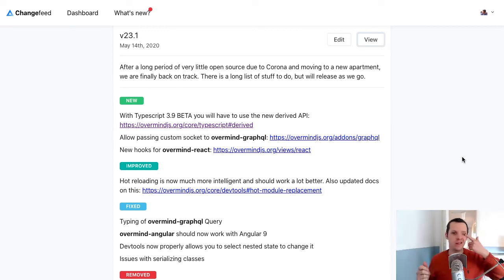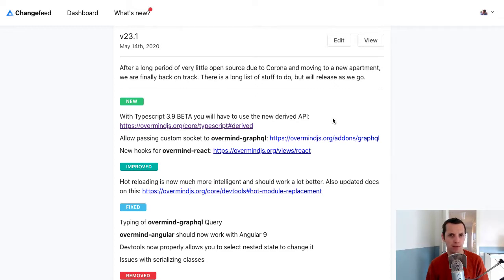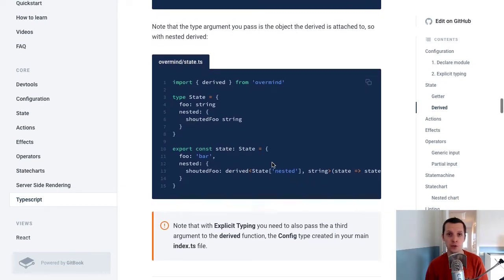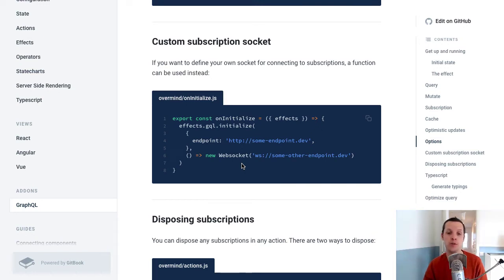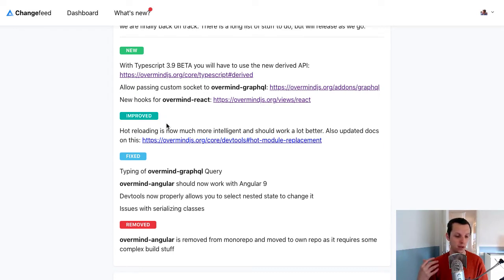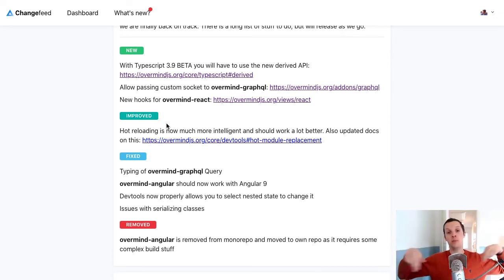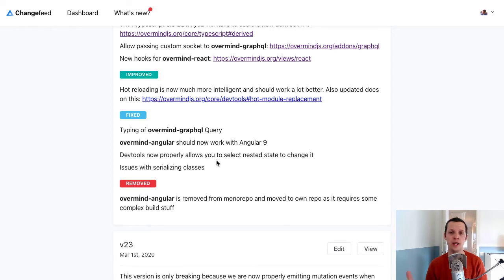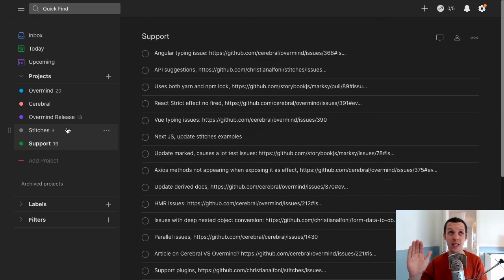Overmind release 23.1